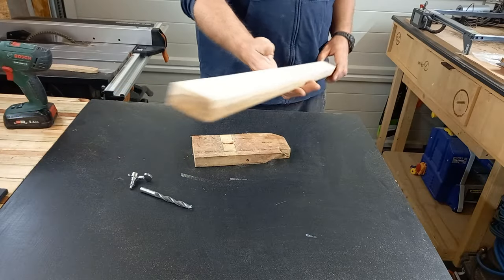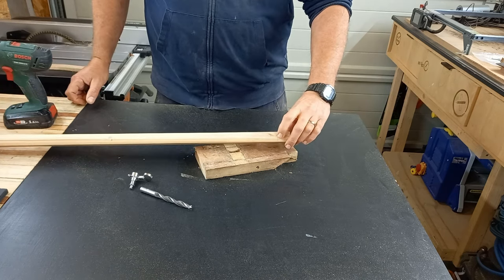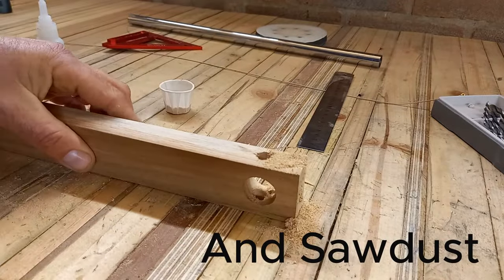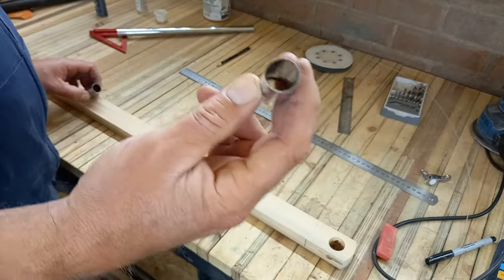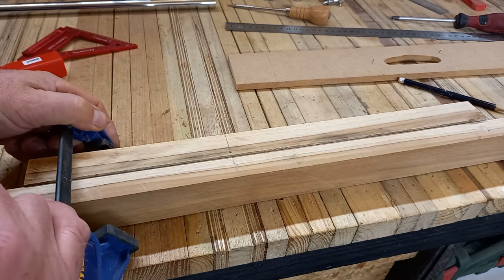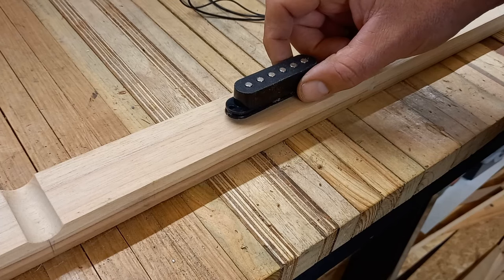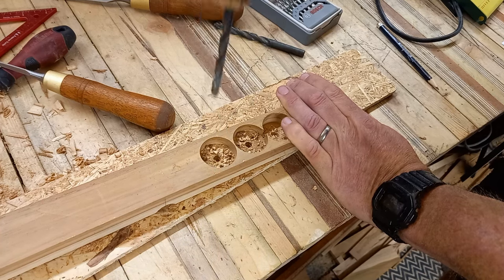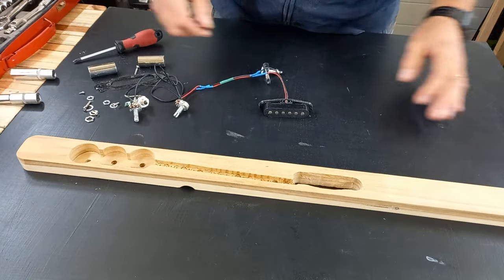This Electric Diddley Bow Sounds Awesome (How I Built It)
I was inspired to make this after watching a video by @MrHardguitar
He made his in ten minutes and with very few tools and it sounded fantastic .

And a big thanks to my mate Steve for creating and performing the music throughout this video .